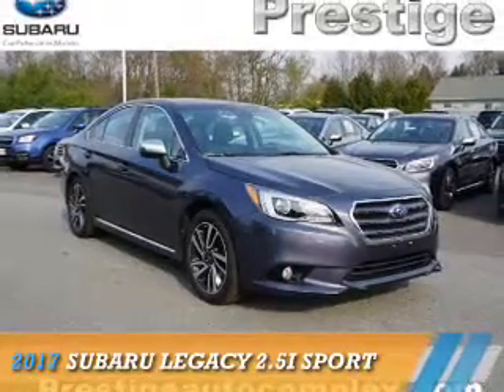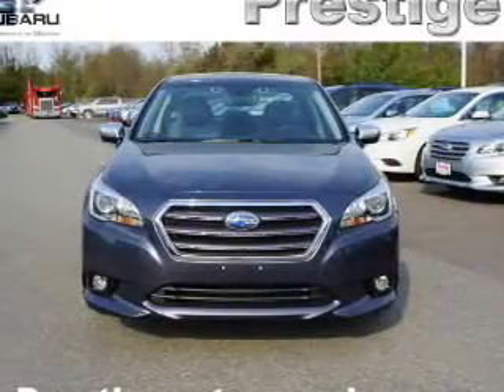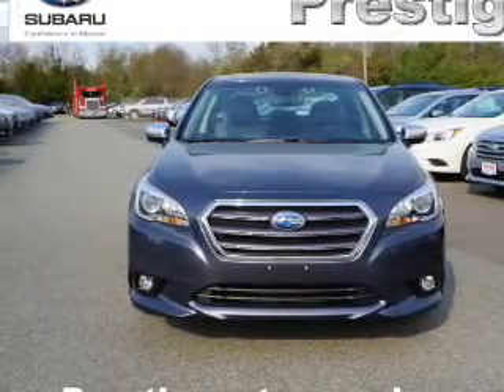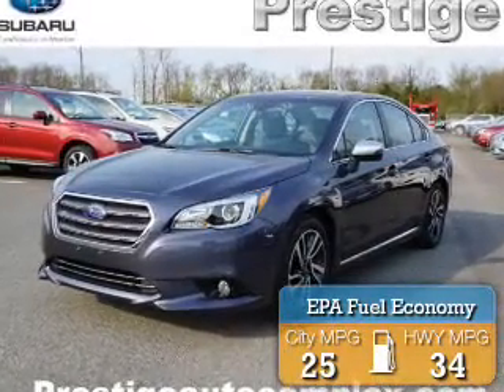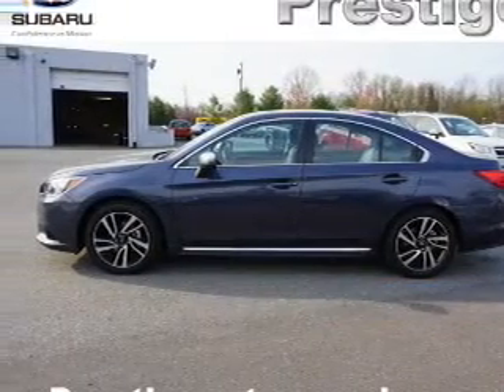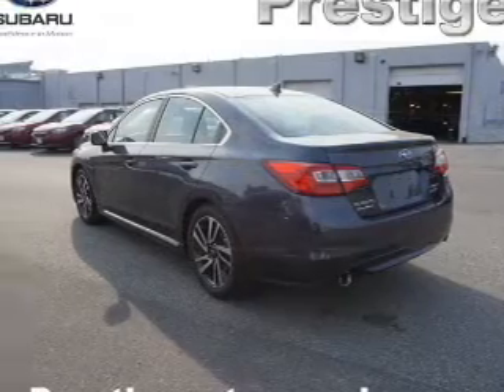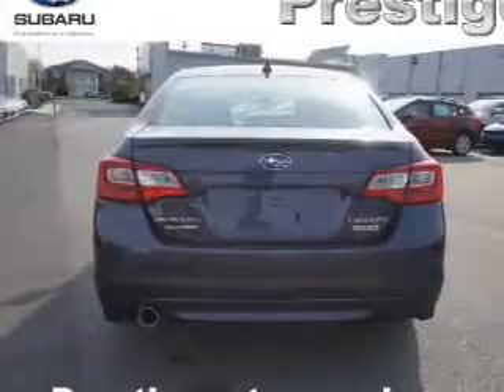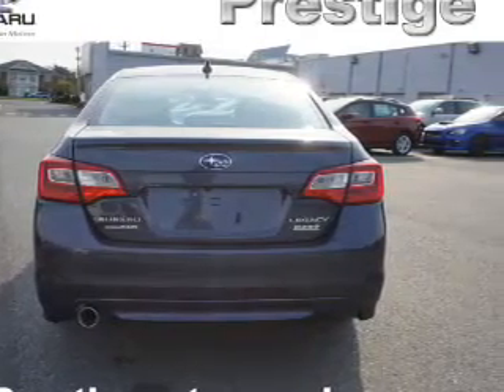2017 Subaru Legacy S043567 - Turnersville NJ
Phone:
Year: 2017
Make: Subaru
Model: Legacy
Trim: 2.5i Sport
Engine: 2.5 liter 4 Cylindercylinder AWD
Transmission: CVT
Color: Carbide Gray Metalli
Mileage: 6
Address:
VIN:4S3BNAS67H3043567